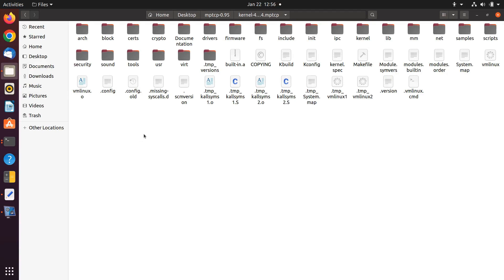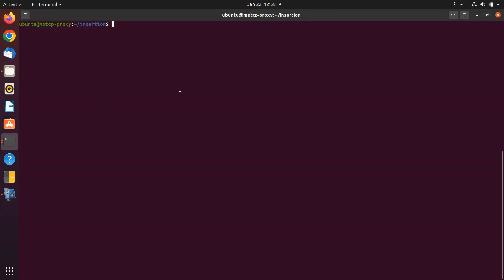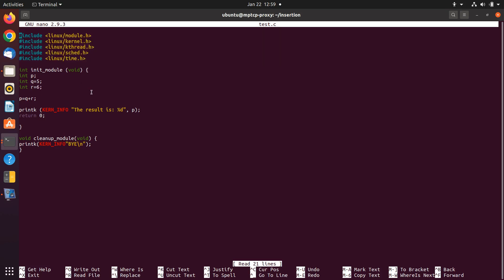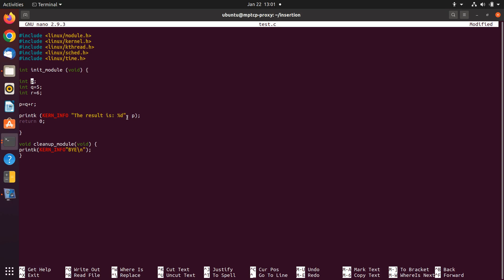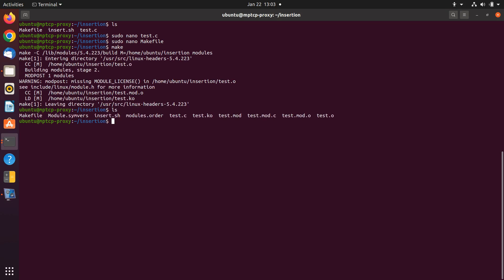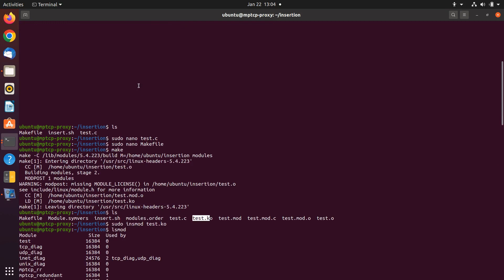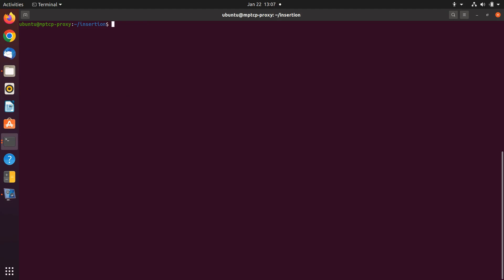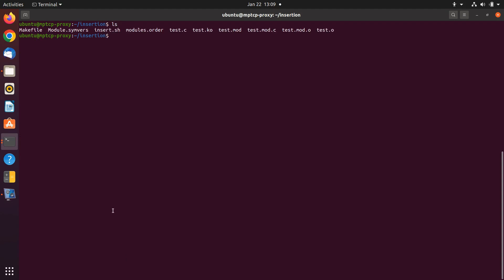6. Kernel-level coding - How to create and insert a module into the Linux kernel -MPTCP modification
How can you change a code such as MPTCP congestion control mechanisms or schedulers, create the module, then insert it into the Linux kernel? The answer is in this video. Here you will learn the procedure for Linux kernel-level coding and inserting the corresponding file into the kernel.